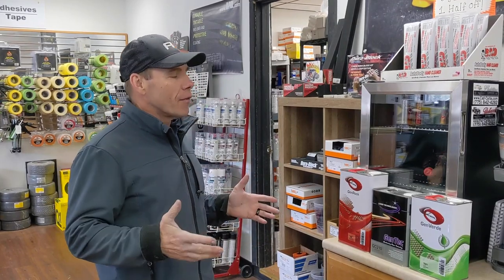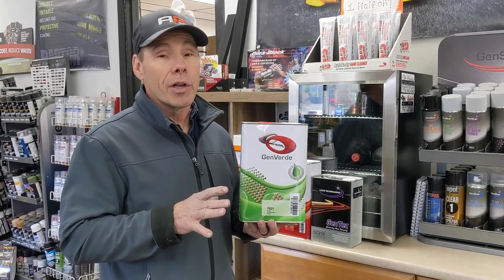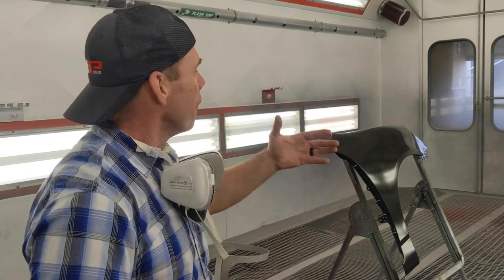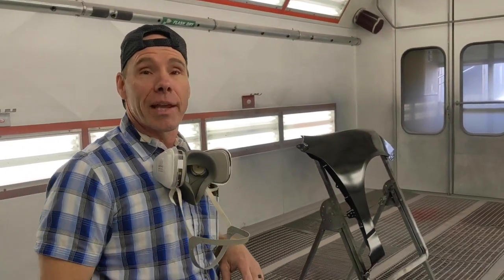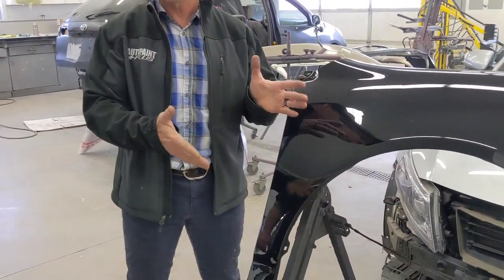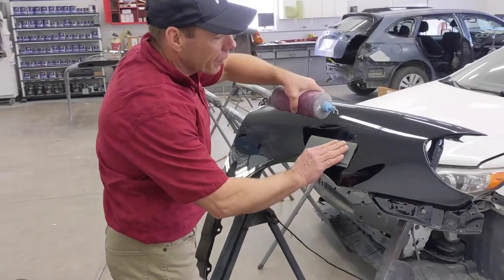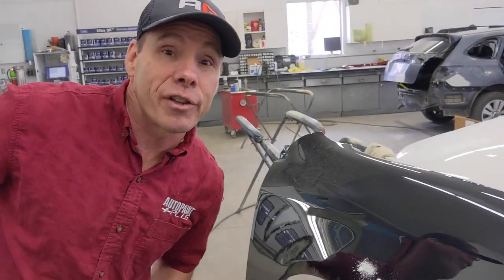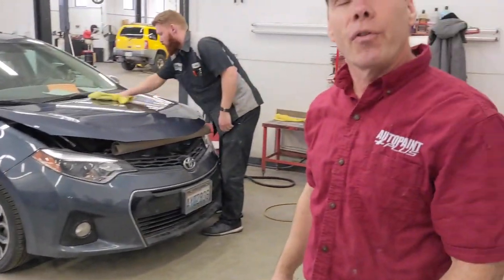ONE COAT, 5 MINUTE BAKE CLEAR COAT!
We test Lusid Technology's 7021, ONE COAT, 5 MINUTE BAKE CLEAR COAT! This clear is applied with a mist coat, followed immediately by one wet coat. It can then be baked for 5 minutes @ 140 degrees (panel temp.), 15 minutes @ 120 degrees, or air dry for 1 hour @ 77 degrees. This is a great product to increase production, decrease material usage, and overall, save time and money.

Want to learn more about us and our products? Go check us out...

We want to give a HUGE THANK YOU to Nelson's Auto Repair in Spokane Washington for giving us the opportunity to film in their facility and with their awesome employees!